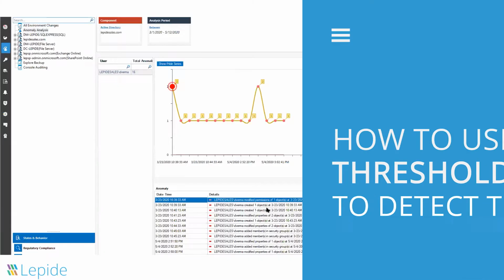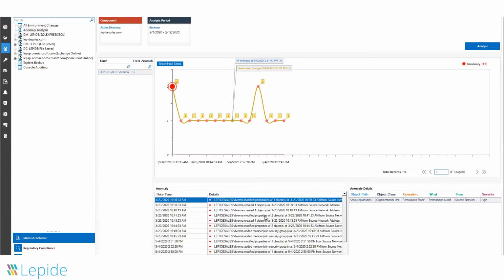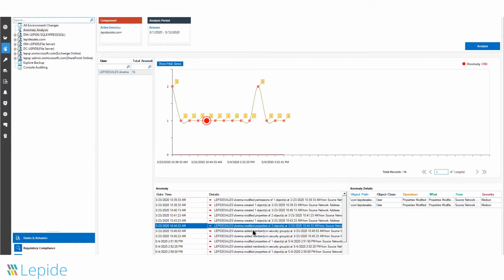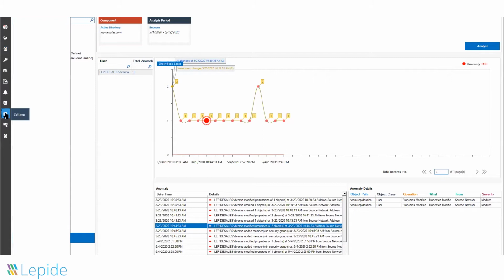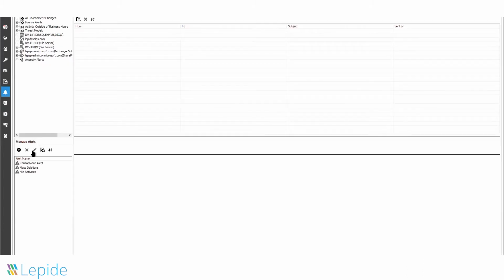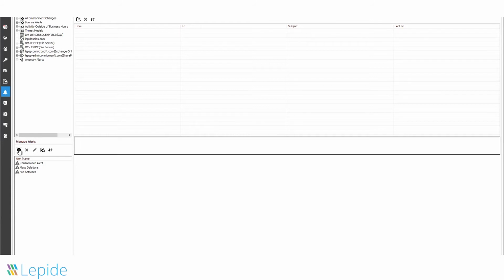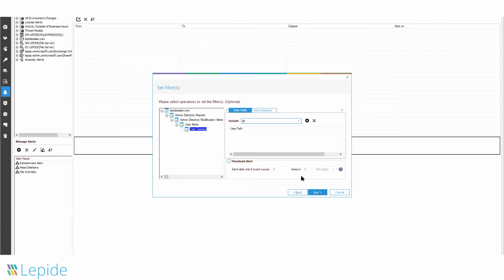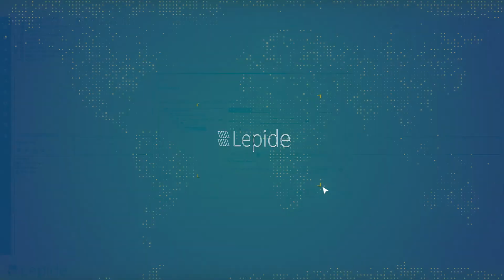How To Use Threshold Alerting To Detect Threats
With Lepide Data Security Platform users can create threshold and real-time alerts that will be generated when any critical change specified by the user occurs. If you create a threshold alert for an important object, you can specify when this alert is sent based on occurrences over time. For example, you can configure an alert to be sent after a user-defined change occurs three times in five minutes.